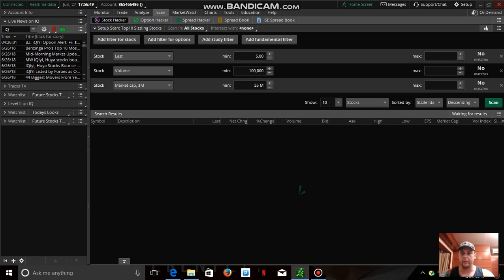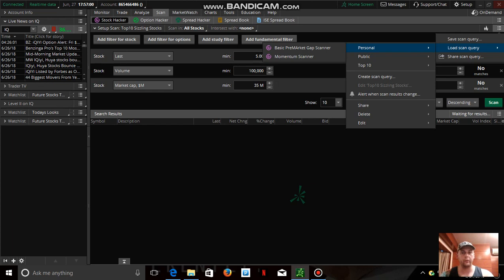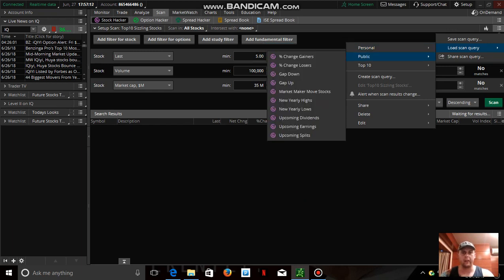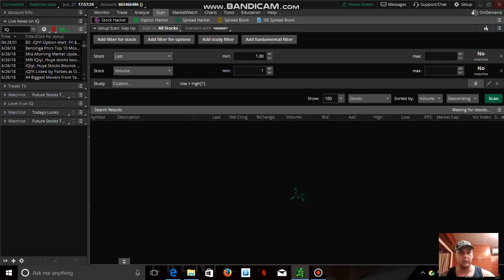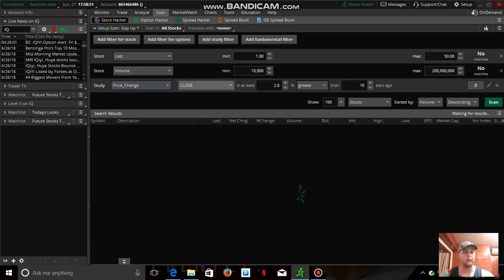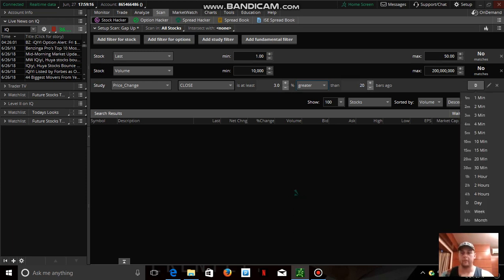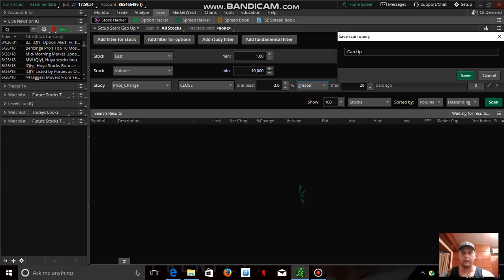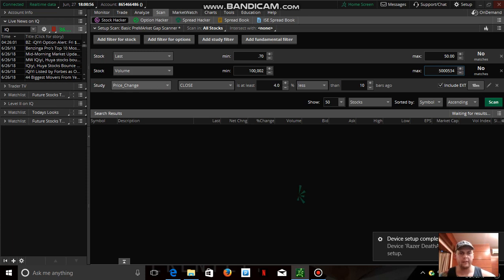BASIC SCAN TUTORIAL TOS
Investment Coach Chris here to show you a very basic  guide to setting up a scanner in Think or SWIM.